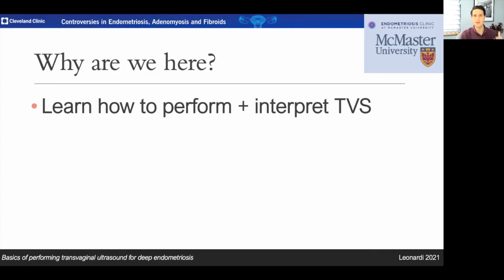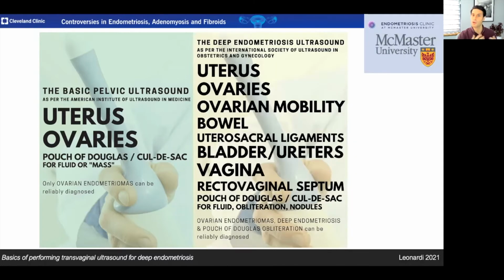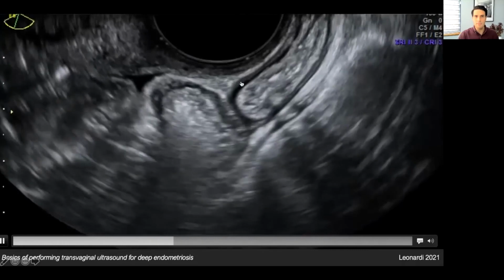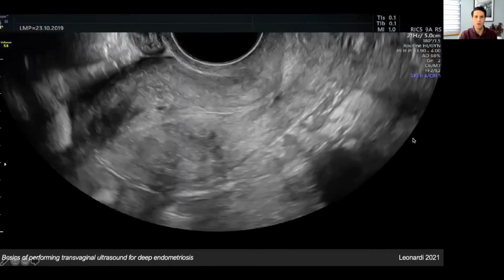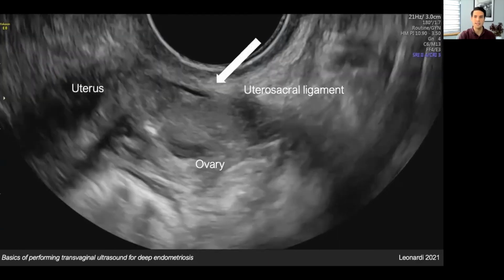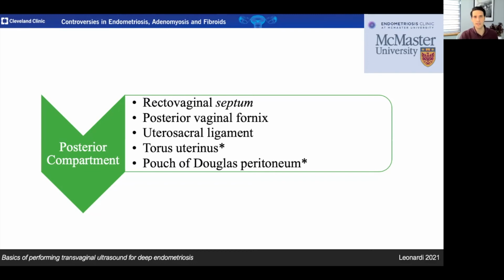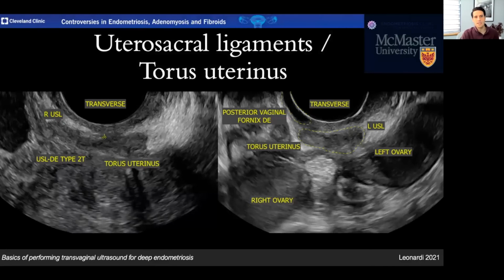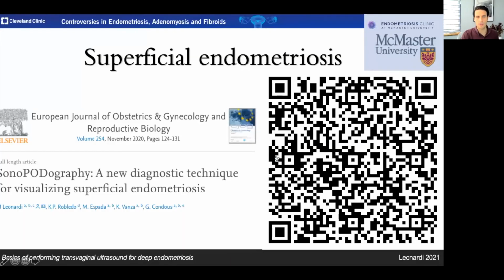Basics of performing transvaginal ultrasound for endometriosis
This video summarizes the basic principles in performing ultrasound to diagnose endometriosis and develop an understanding of severity. This was presented in March 2021.